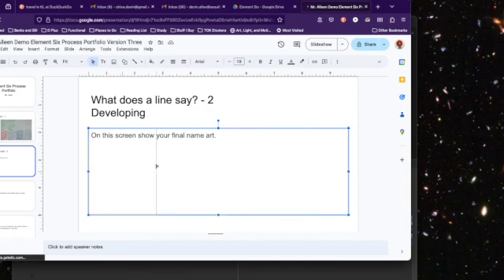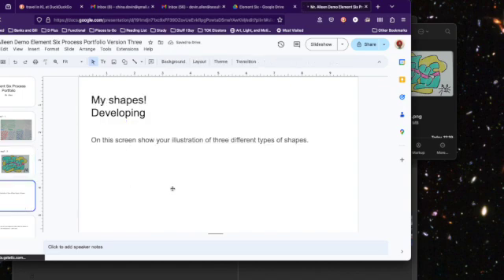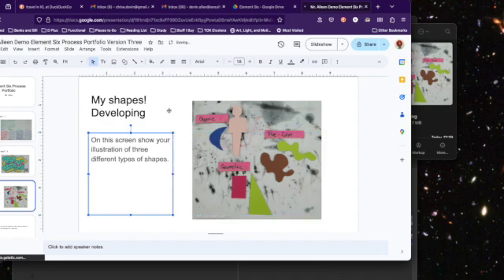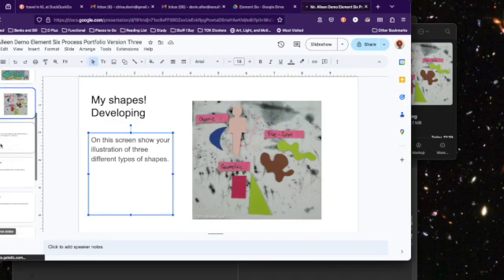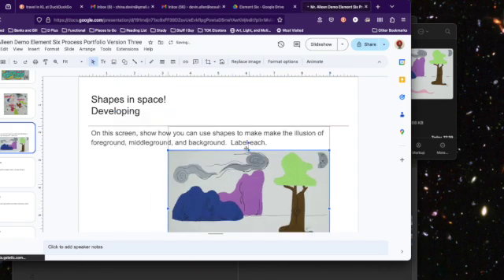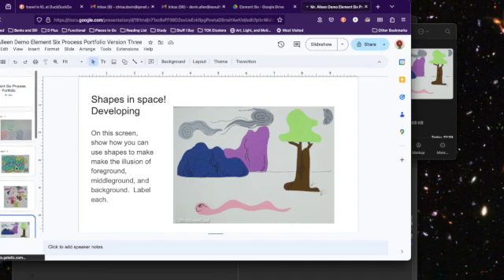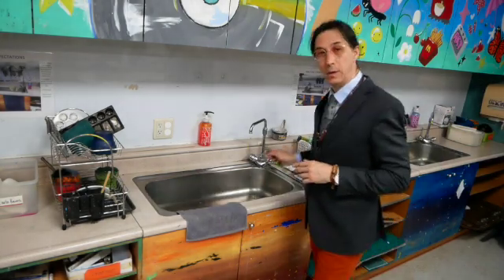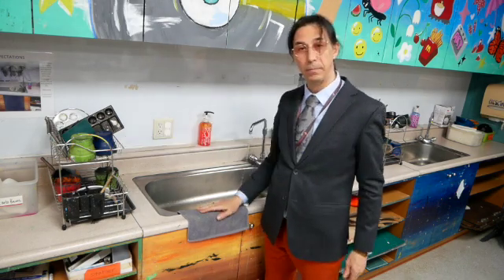Mr Allen 19 22 March Grade Six Chickens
Sub plans for Mr. Allen's Grade Six 19 - 22 March 2025